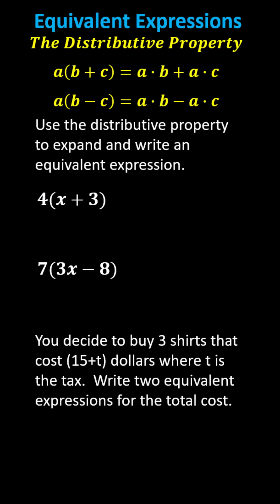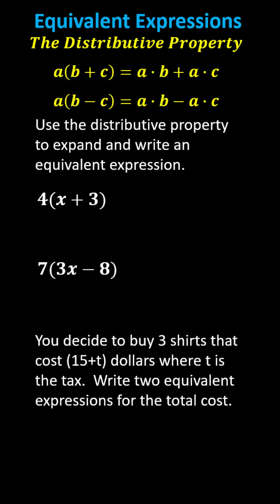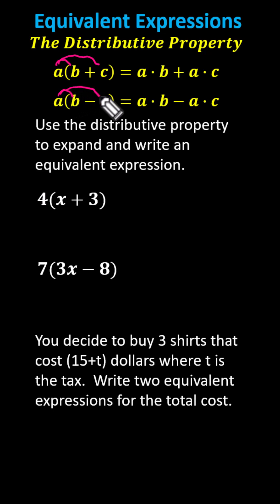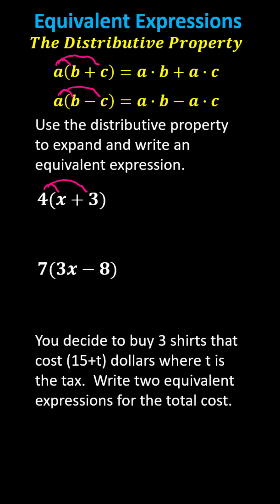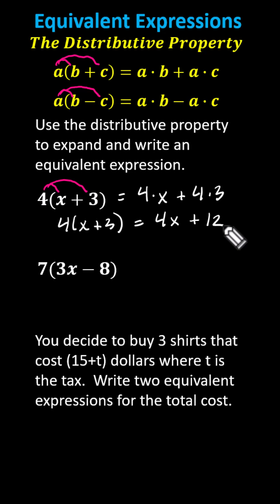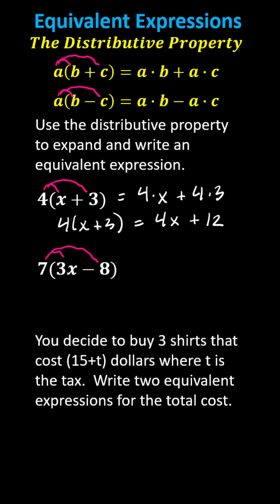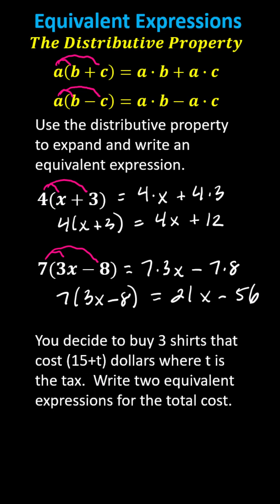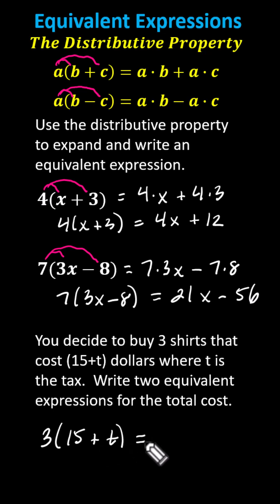Using the Distributive Property to Write Equivalent Expressions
This video defines and uses the distributive property to write equivalent expressions.